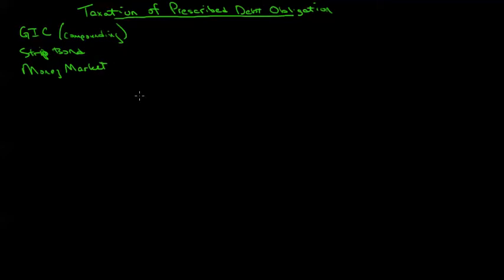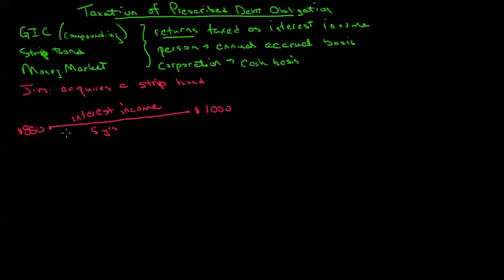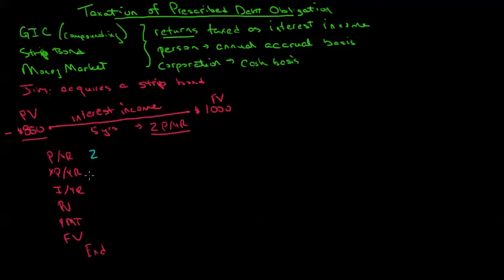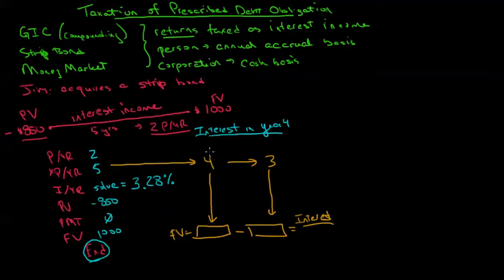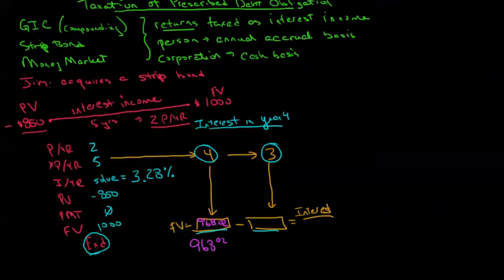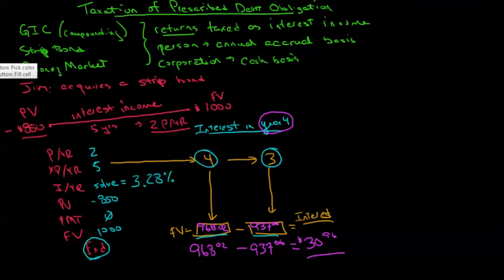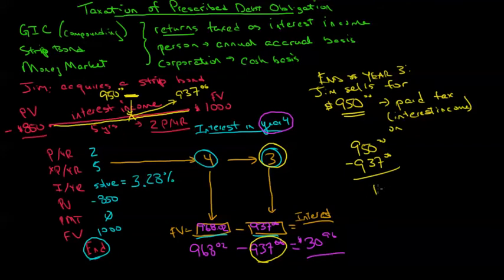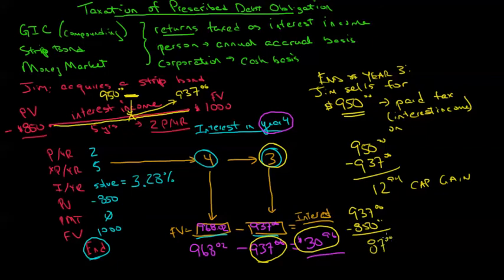Taxation of Debt Obligations